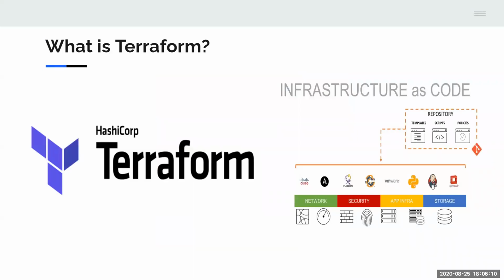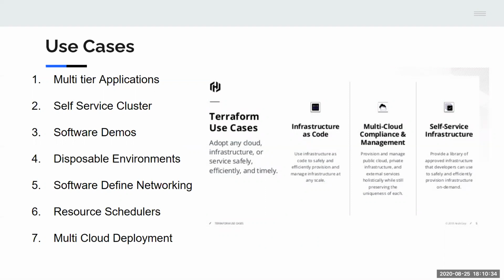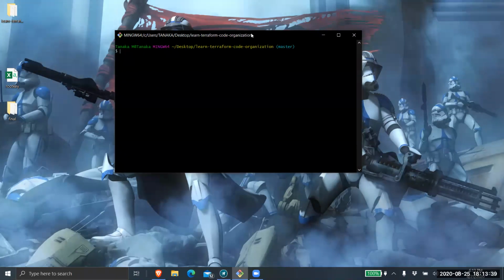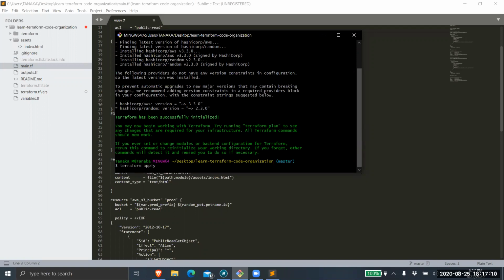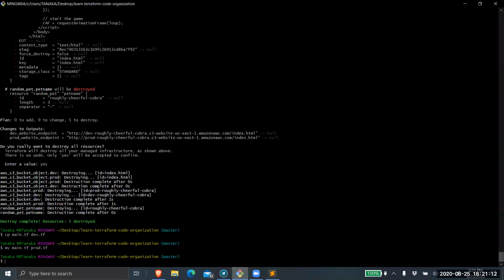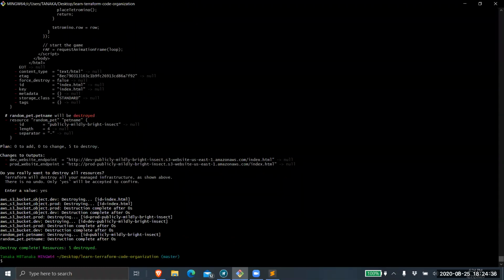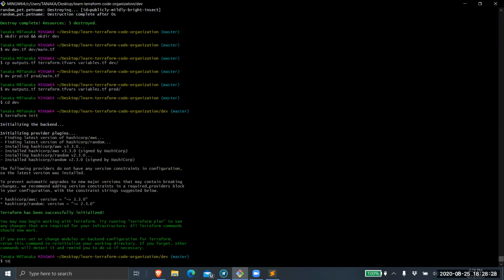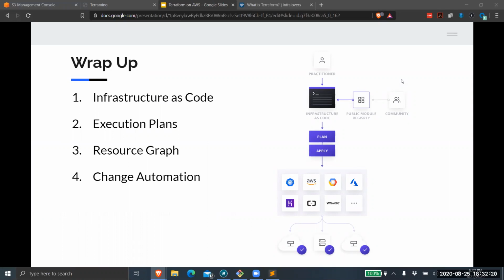Introduction to Terraform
In this webinar, I'll be combining my two previous webinars together and walking you through how to run Cassandra on Kubernetes. The previous webinars can be found under our "Webinars" playlist on this channel.